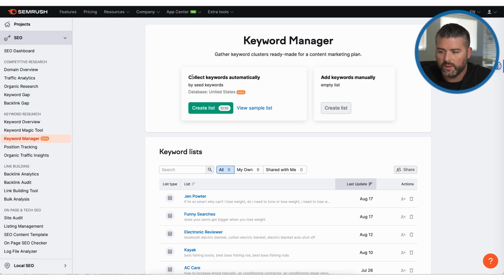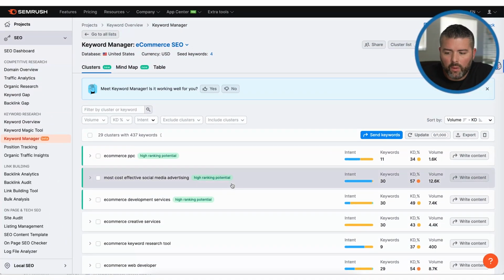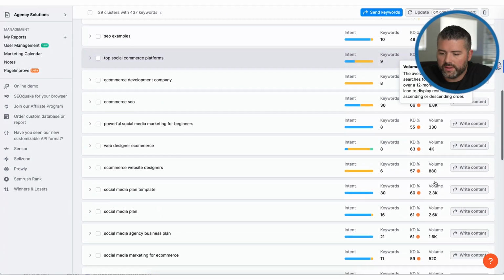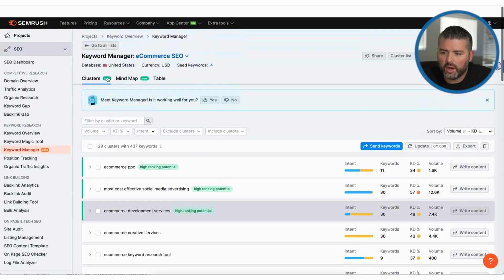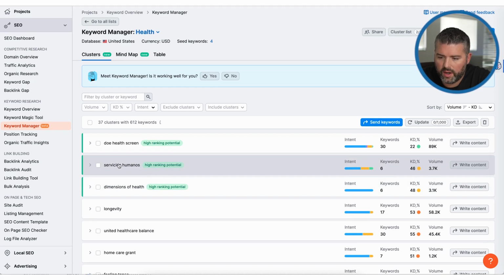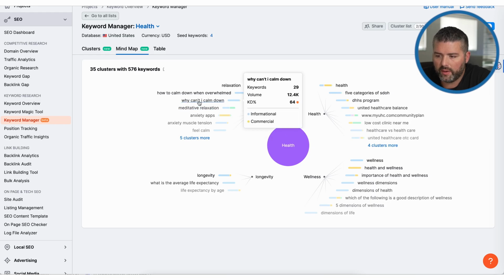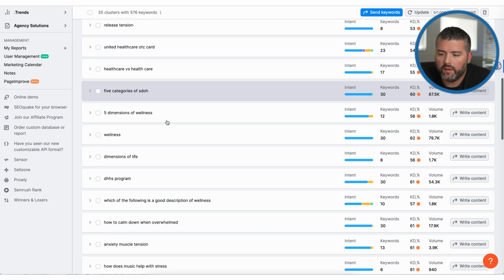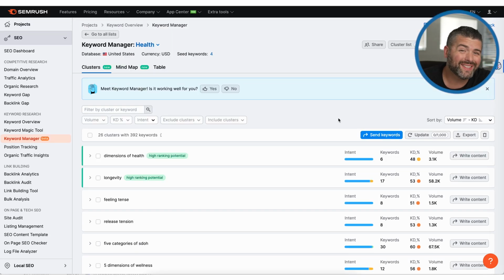Transform Your SEO Strategy with THIS Semrush Update: I Reveal All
Ready to transform your SEO strategy? 🚀 In this video, I reveal the latest Semrush update that'll change the game for your e-commerce store's digital marketing. Discover the power of the keyword manager tool in beta mode, as we dive into creating lists, exploring clusters, and optimizing keywords for e-commerce SEO, PPC, social media marketing, and creative services. 💥

Not only will you learn how to use Semrush for SEO, but also for paid advertising, competitive research, backlink building, and more. With my guidance and expertise, you'll be able to make informed decisions based on your individual needs and grow your brand like never before. 🌟

Resources

CHAPTERS:
00:00 - Introduction and Semrush Update
01:18 - Keyword List Creation
03:01 - Keyword Clustering and Linking
04:02 - Optimization with Semrush
04:48 - Conclusion